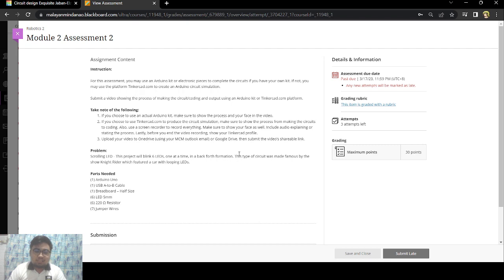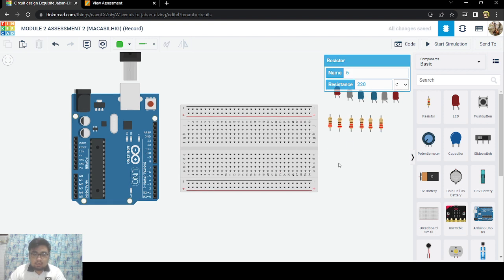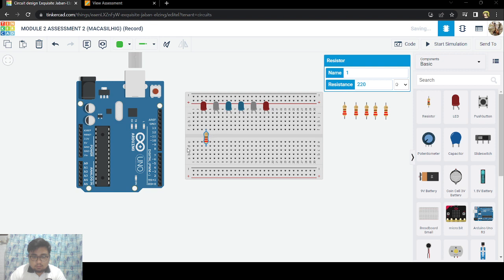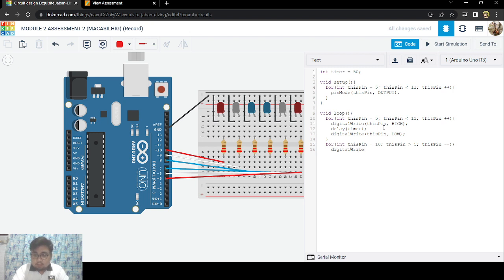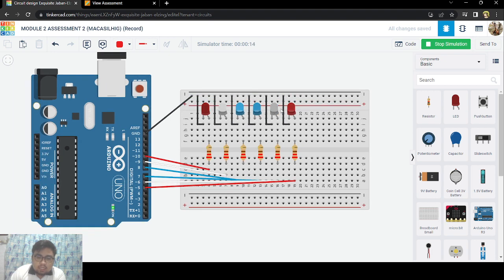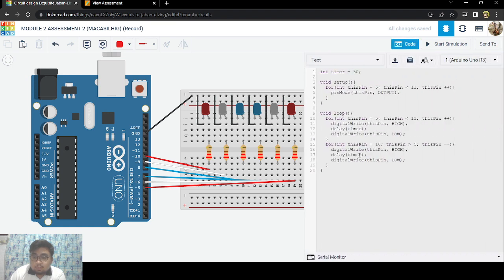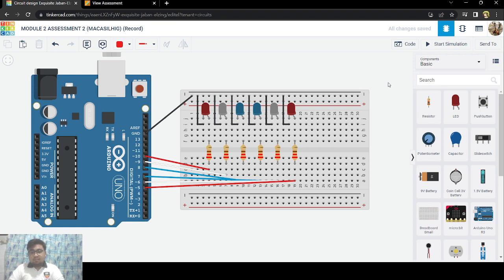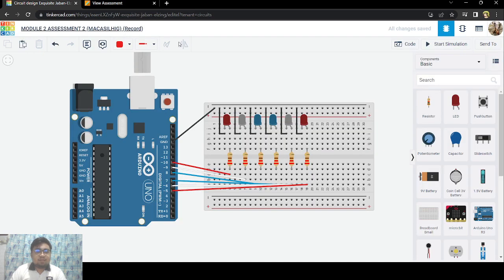"Scrolling LED" Module 2 Assessment 2 (ROBOTICS 2) (Arduino Uno)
Hi! I'm Brent Paul Macasilhig, your host for this video! I hope you learn a lot in my videos on how to use Arduino Uno with lots of assessments and problems that will be tackled on each videos. Take care and good luck to your classes!